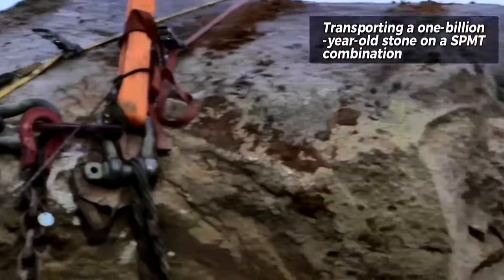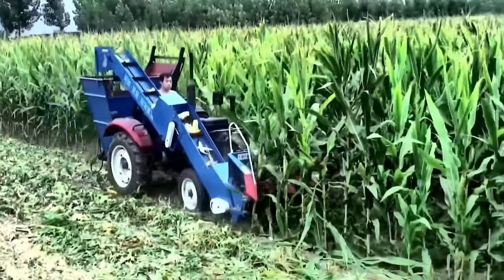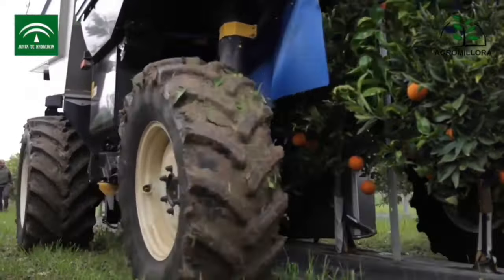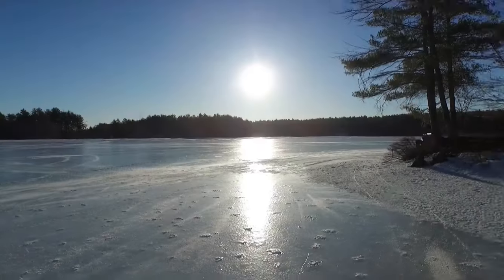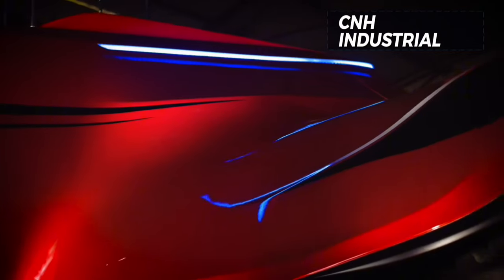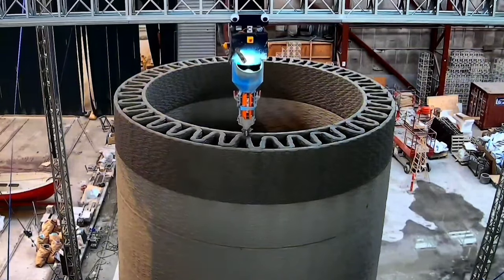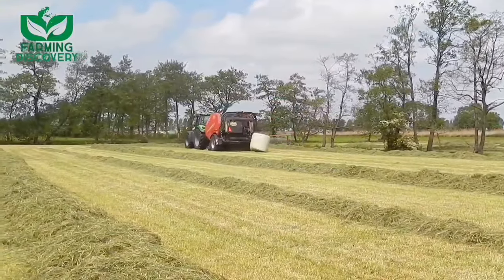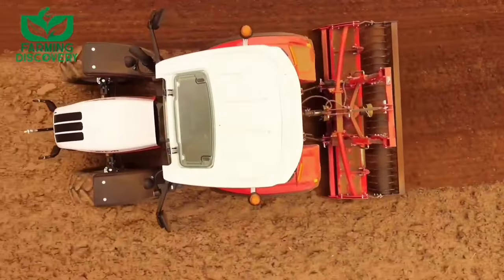99 Heavy Machinery Shocks The World With The Most Amazing ! Mega Technology machines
Modern agricultural machines have revolutionized the way we approach farming and have made it possible to efficiently manage large-scale agricultural operations with ease. In addition to planting and harvesting equipment, livestock management has also seen a significant transformation with the introduction of modern agricultural machines. Robotic milkers, for instance, allow dairy farmers to automate the milking process, leading to improved cow health and higher milk yields. The unbelievable modern agricultural machines that are at another level demonstrate the incredible progress we've made in agricultural technology over the years.

This Video researched by: Mr. ZAIB
Address: New york, United States
Geographic coordinates: 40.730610° N, -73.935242° W
Birthday
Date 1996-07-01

► Farming Discovery is a place to help you discover great things about technology in the field of agriculture, livestock technology, processing technology and food processing technology, etc.